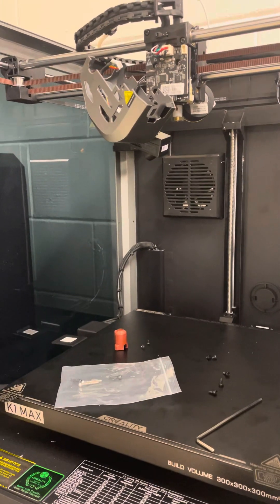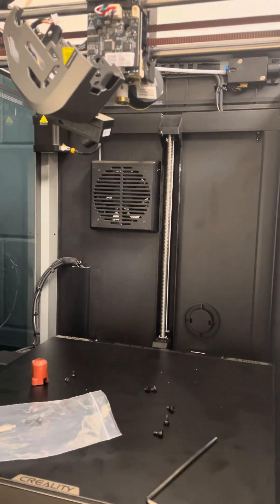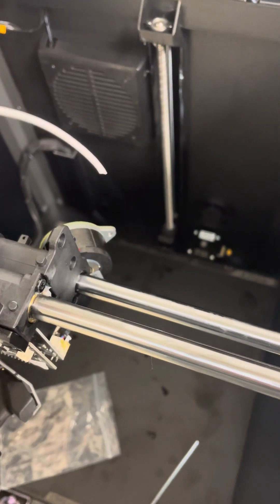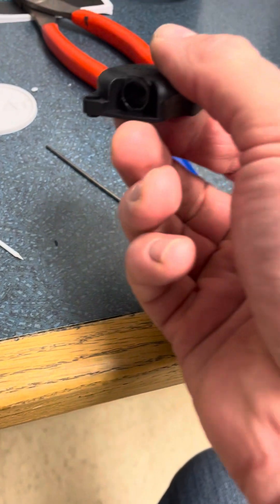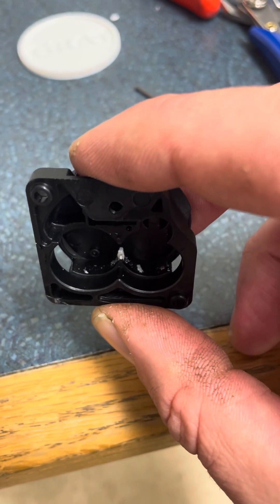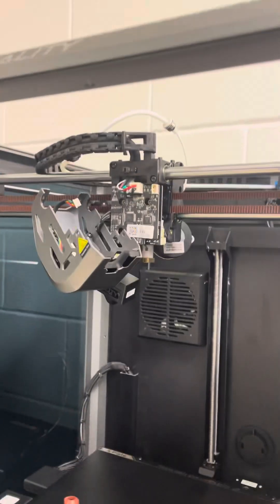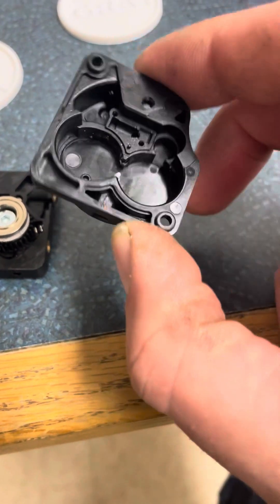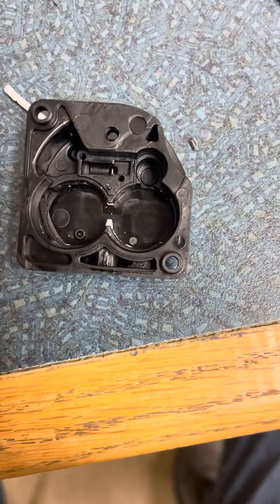Creality K1 Max Filament Jam in Extruder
I show where the filament jam happened to me and the fix to get printing again